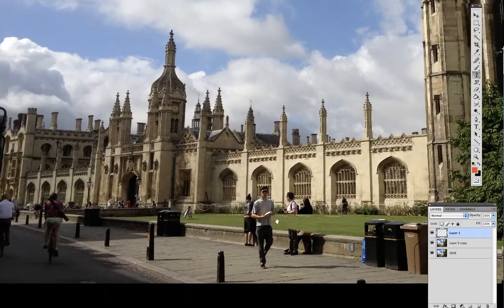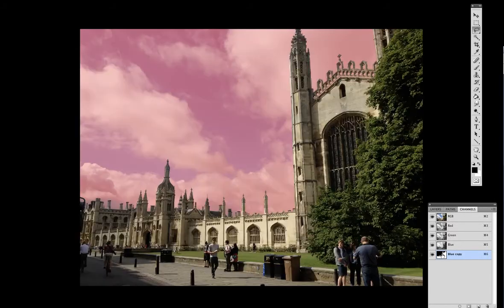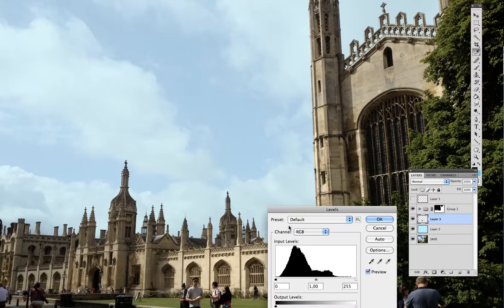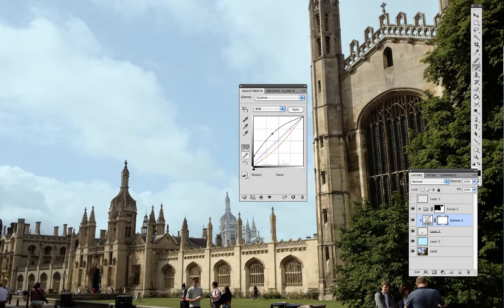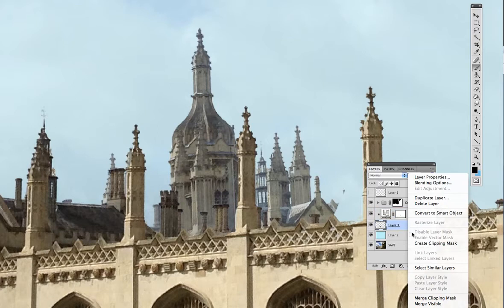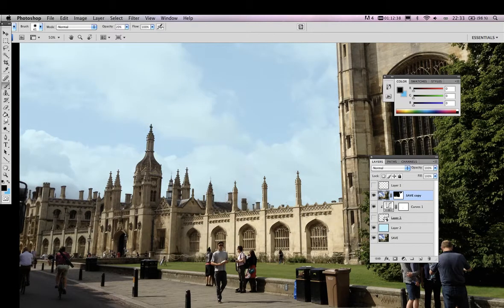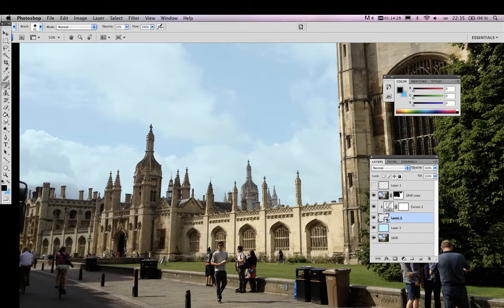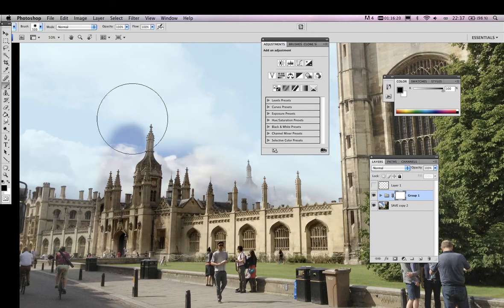How to work in a non destructive way ?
Let's see how to work in Photoshop on a digital matte painting in a non destructive way, so we can always go back to the previous stage.